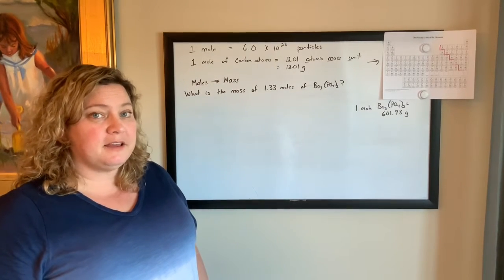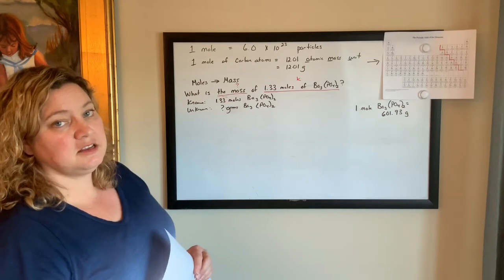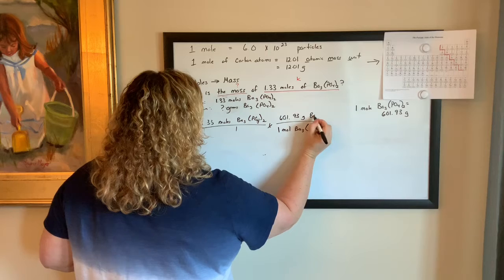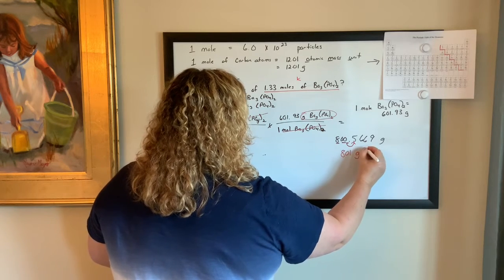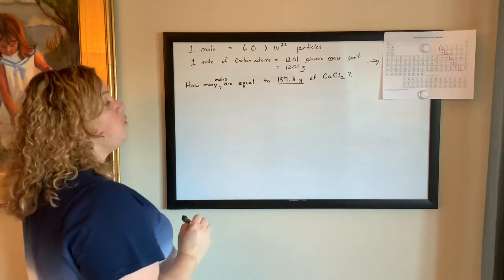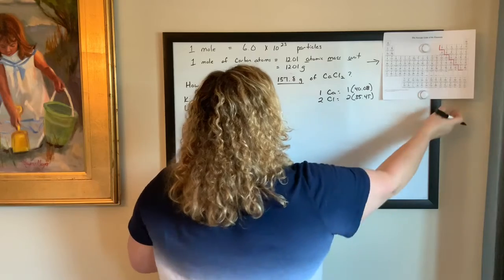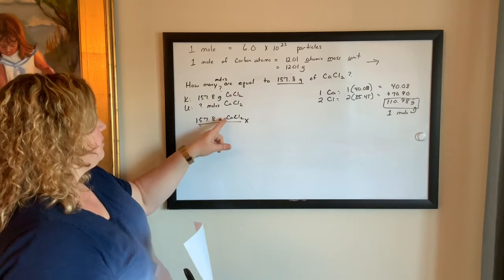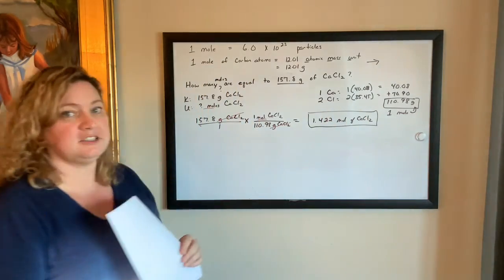Chemical Quantities Part Two